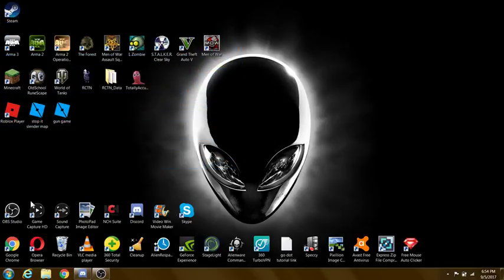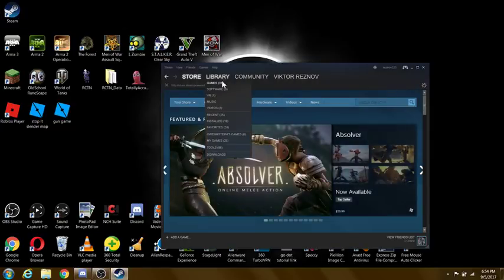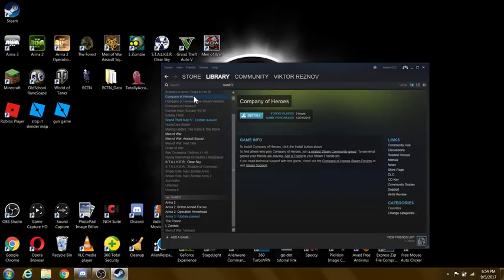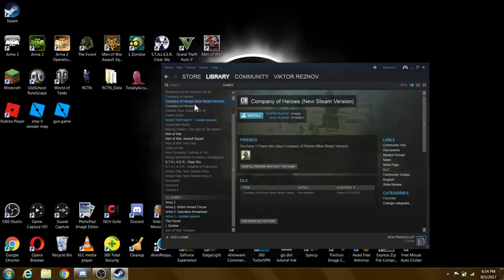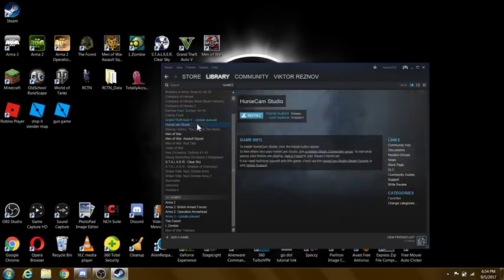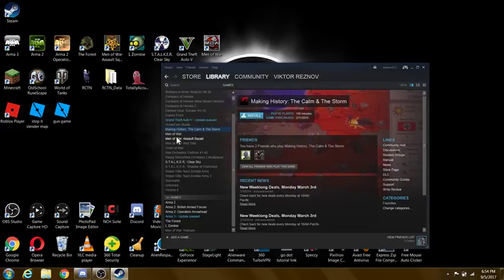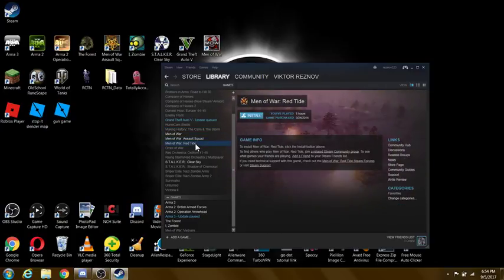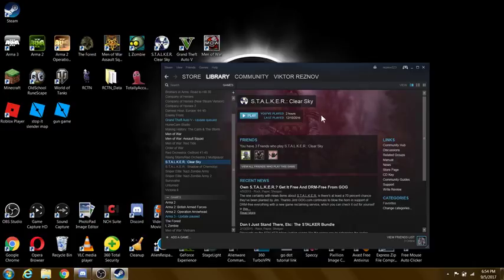i want feedback so i can make my channel better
please give me feedback i want to do stuff that interests you